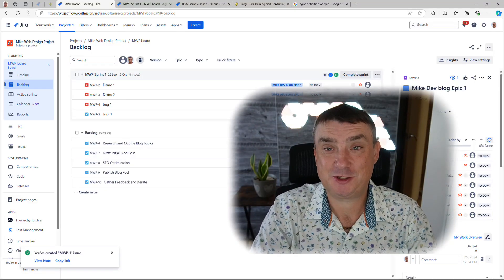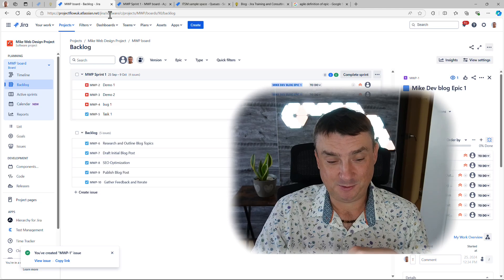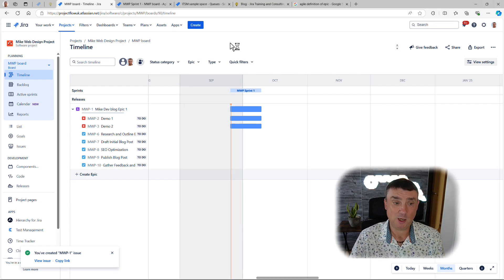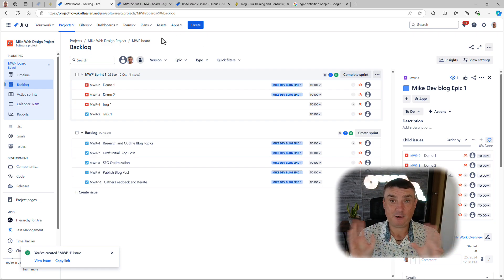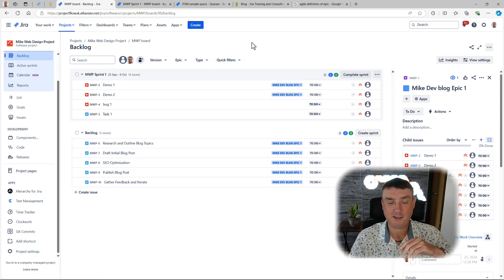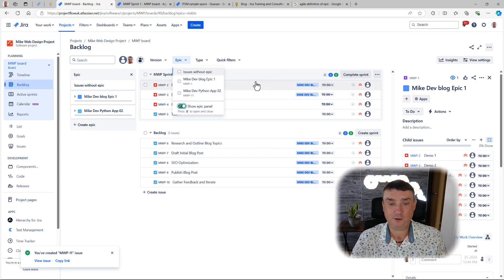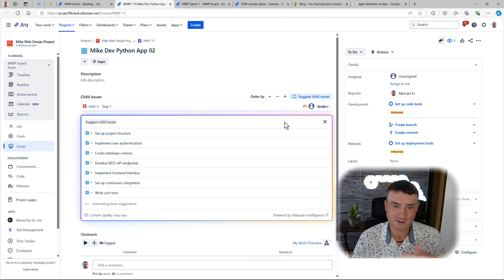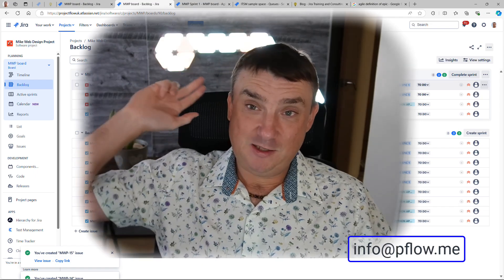Mastering Epics in Jira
What this video is about:
In this video I will show you how to master Epics in Jira with this comprehensive guide. Learn the definition of Epics, best practices for creating and using them, and why they're crucial for project management. We'll cover everything from basic setup to advanced features like timelines and cross-project linking. Whether you're new to Jira or looking to optimize your workflow, this video has insights for everyone.

🔧 Need help setting up Jira for your team? Check out our paid services and free resources in the description below!

📚 Chapters:
00:00 - Introduction
01:04 - What is an Epic in Jira?
02:37 - Epic hierarchy and limitations
03:40 - Real-life example: Website redesign project
06:03 - How to create an Epic in Jira
07:50 - Finding and managing Epics
09:17 - Associating issues with Epics
10:59 - Using Atlassian Intelligence for Epic planning
11:43 - Advantages of using Epics (Timelines feature)
13:01 - Conclusion and additional resources